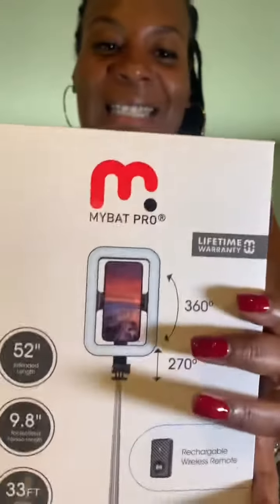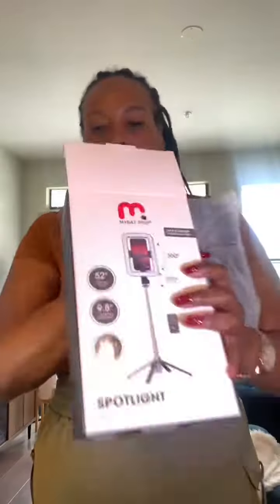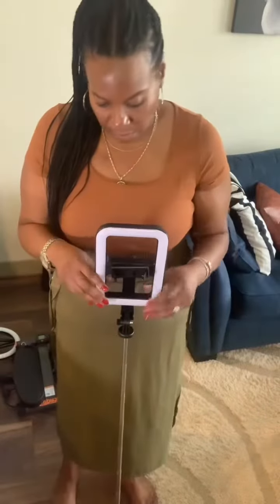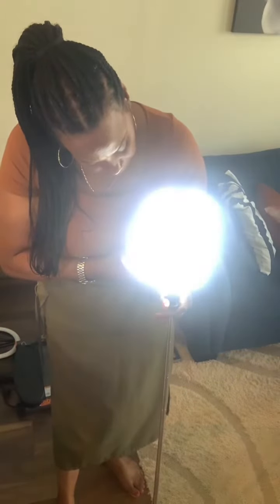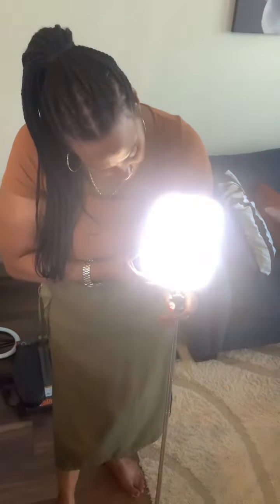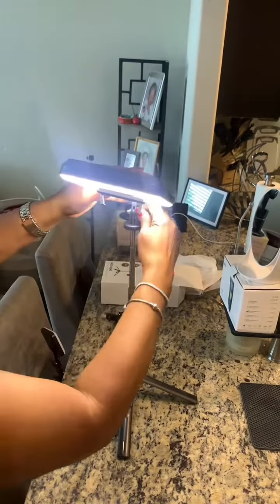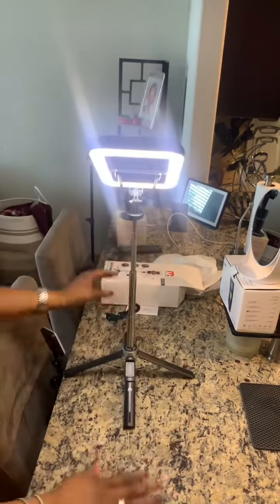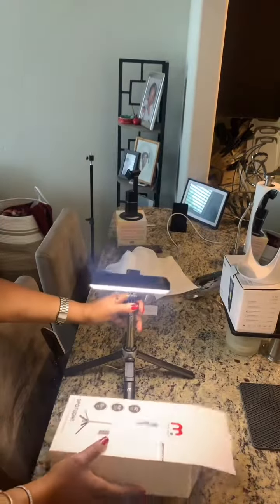Would you buy? The realest review for content creators! Tripod/Selfie Stick